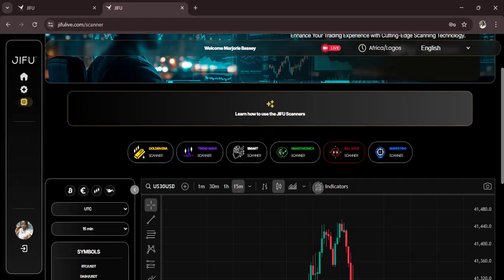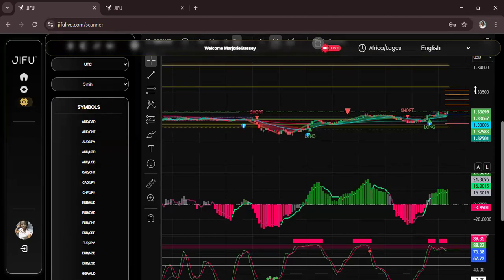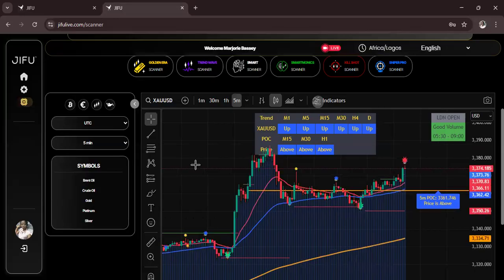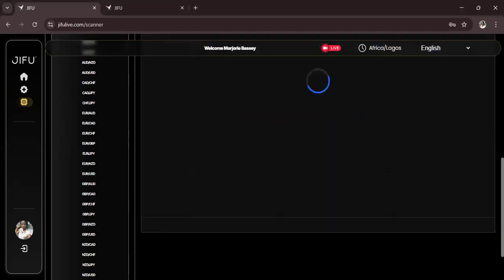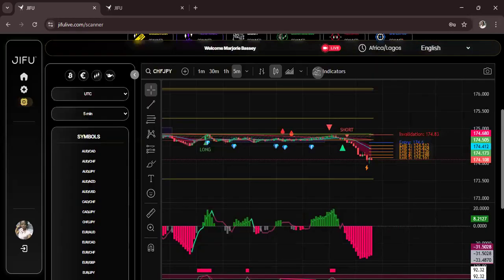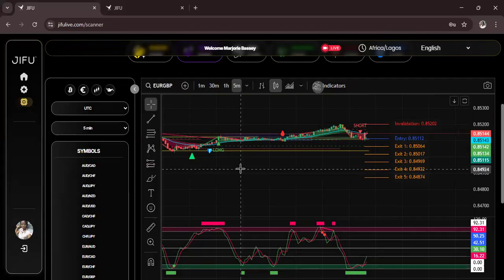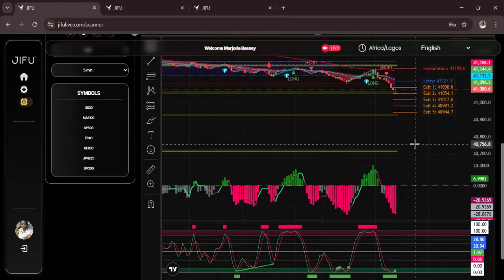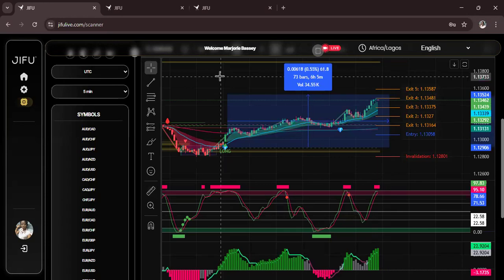We TradeAndThrive - May 6 2025 Live Forex Trading Session Using the JIFU Scanners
In this video you can see the practical way we use the JIFU Scanners to look for available opportunities in the forex market, skipping over trade ideas that didn't look too profitable and being guided by the powerful arsenal of AI scanners to pick only high value trades.

You can join one of our live sessions and get a peek of how we trade and see the scanners work in real time.

Ready to get started with JIFU?